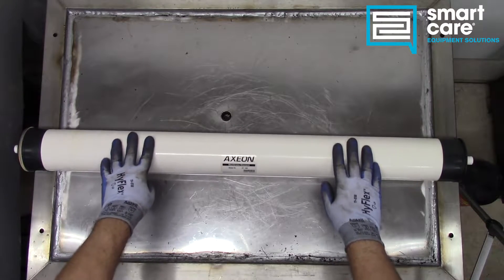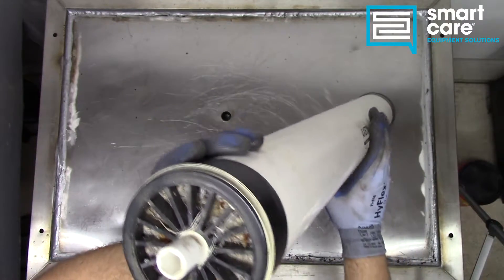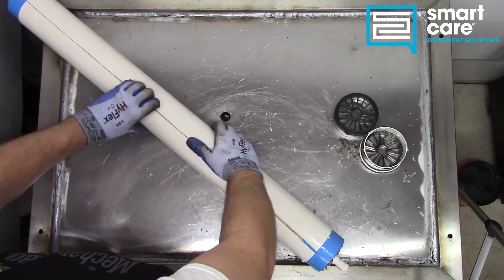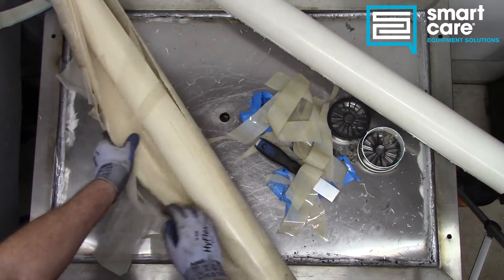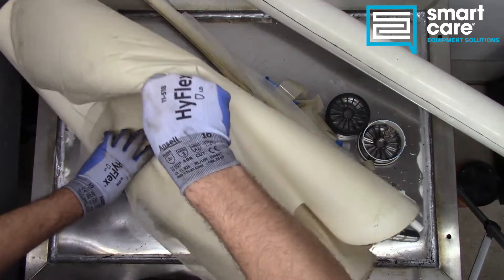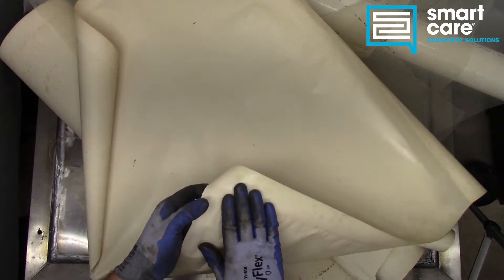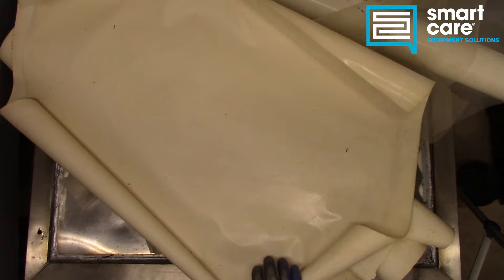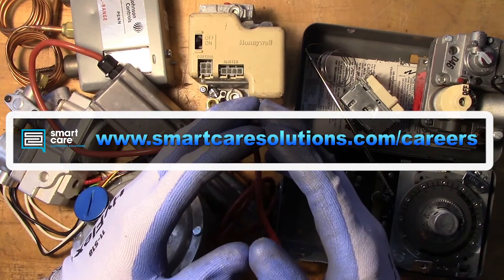Teardown Tuesday Episode 42 - Reverse Osmosis Membrane Cartridge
Reverse osmosis filtration systems are a powerful tool for managing dissolved solids in water and the heart of an RO system is the membrane cartridge. Follow along as I open up a large membrane cartridge and see what's inside!

0:00 Intro
3:29 Opening the cartridge
5:16 Cutting away the membranes
7:20 Principles of operation
8:16 How it fails
9:23 Outro